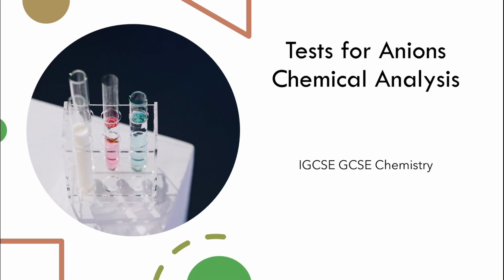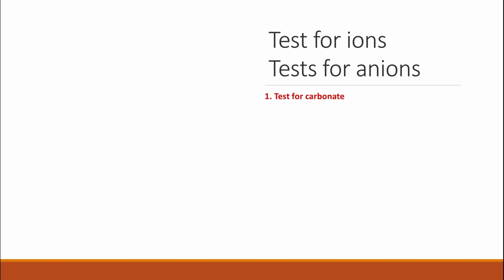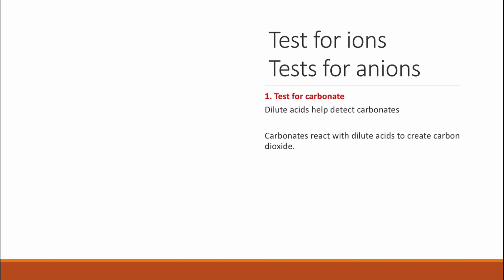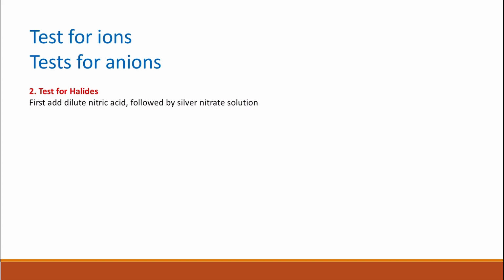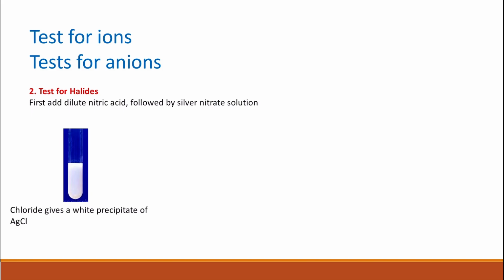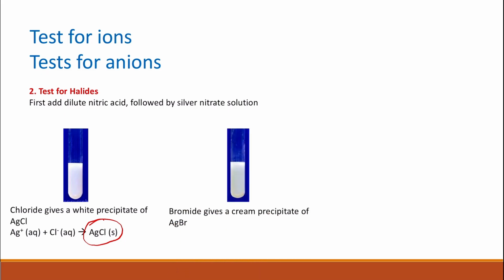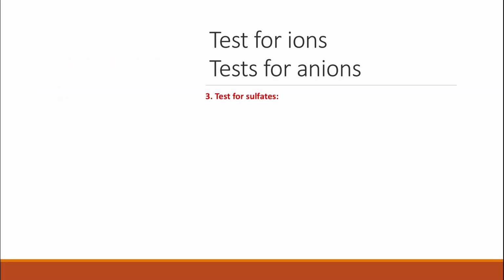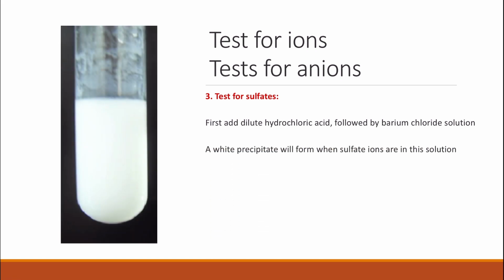Tests for anions Chemical analysis AQA GCSE Edexcel IGCSE Chemistry